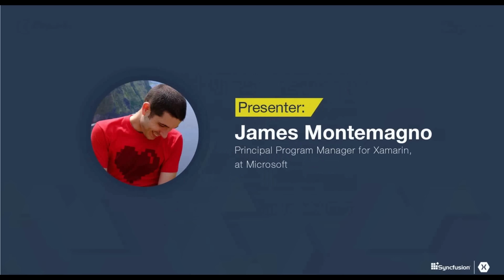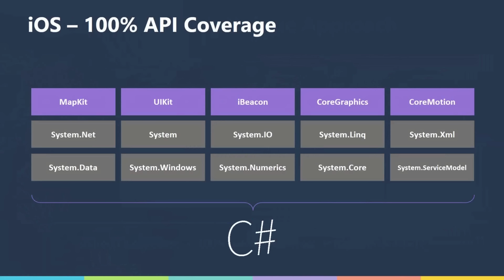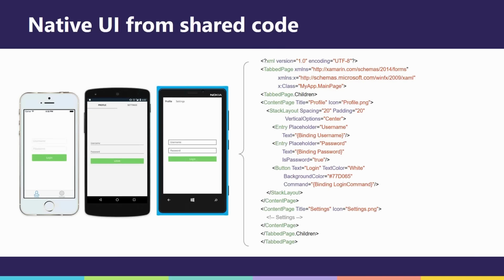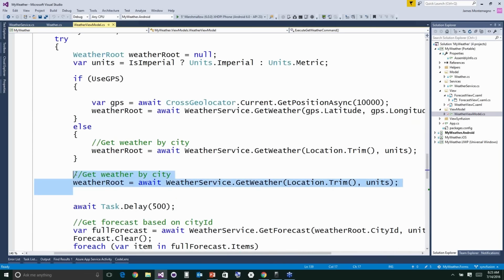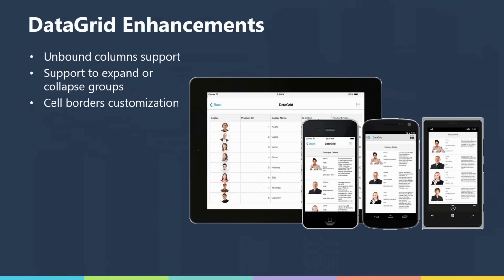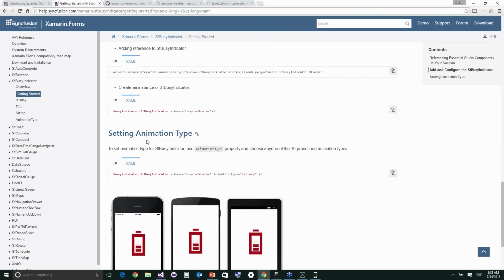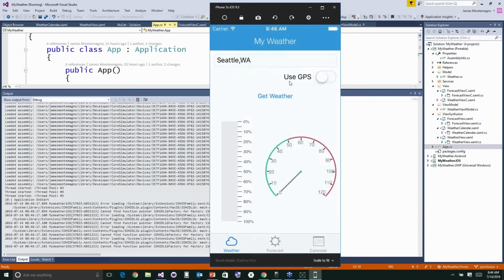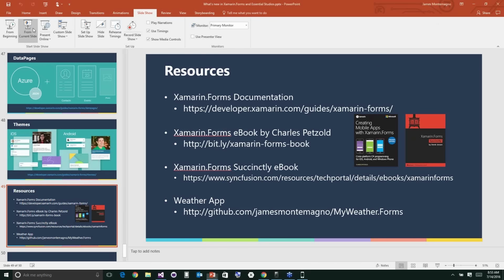What's New in Xamarin.Forms and Essential Studio for Xamarin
This webinar featuring James Montemagno, Principal Program Manager for Xamarin at Microsoft, was recorded on July 14, 2016.

In “What's New in Xamarin.Forms and Essential Studio for Xamarin,” you’ll learn to build cross-platform native UIs with one shared codebase—something that was once just a dream is now a reality. James will give you a full breakdown of all the spectacular, newly released features, and a peek into the future of Xamarin.Forms. Then he will show you how to extend your Xamarin.Forms projects with Syncfusion's Essential Studio for Xamarin, which has over 50 controls—charts, grids, and much more—to make your apps awesome.